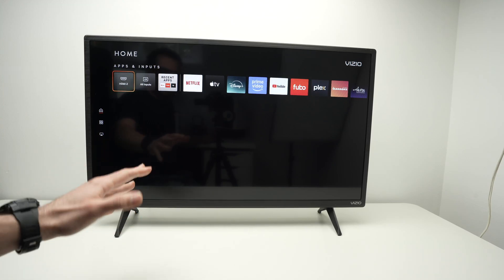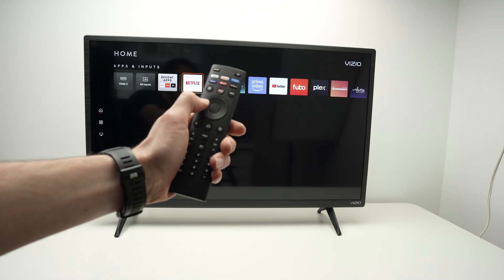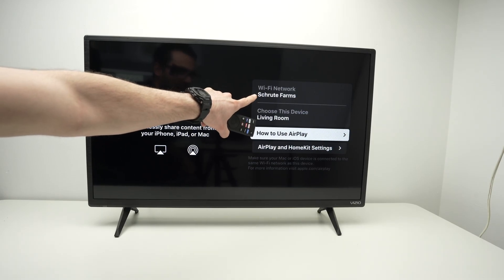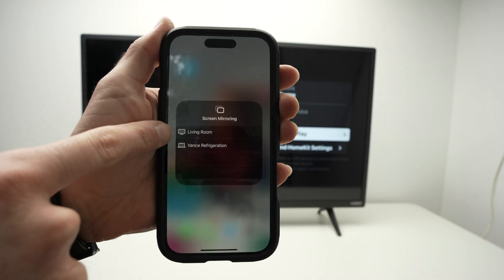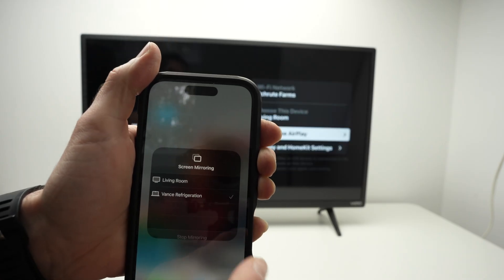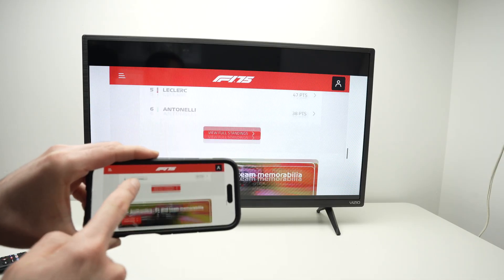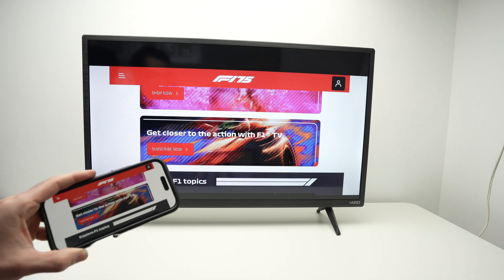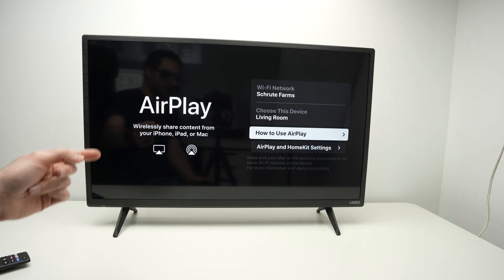Vizio TV : How to Use AirPlay (iPhone, iPad, Mac)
This is how you can use the AirPlay feature of your Vizio TV and you Mac computer, iphone or iPad.
↓↓Amazon links↓↓
►PHILIPS antenna
► Better antenna for smart TV
► Amazon Basics TV Wall mount
► Replacement Remote Control

Vizio TV units:
►VIZIO TV 40-inch Full HD 1080p
► VIZIO 50-inch Quantum Pro 4K